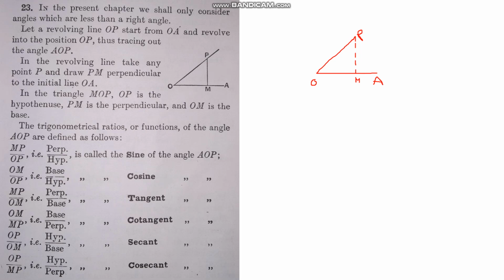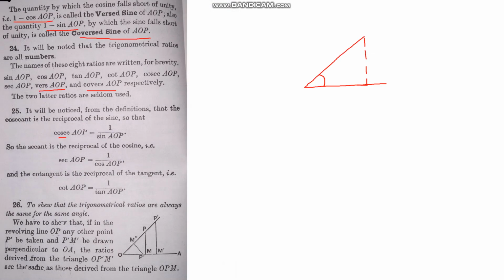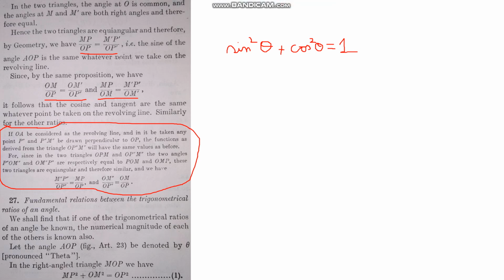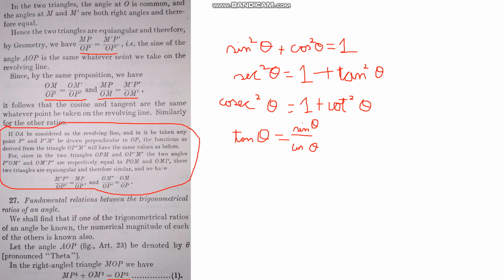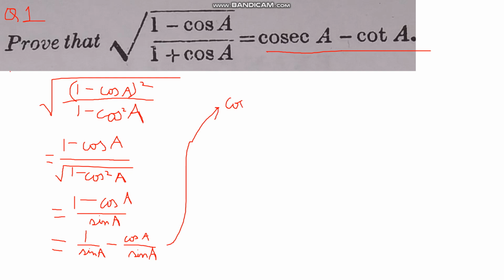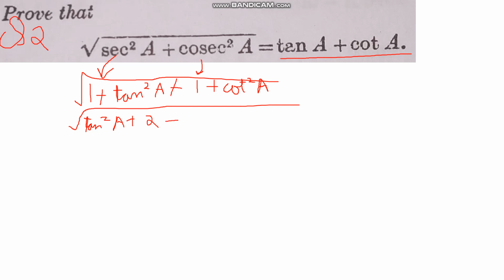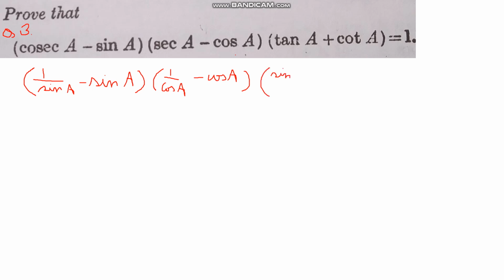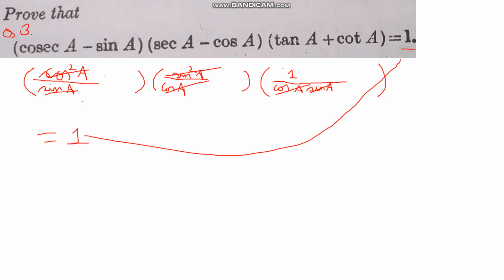Trigonometry 01-Trigonometrical ratios of angles less than a right angle-Part 1.